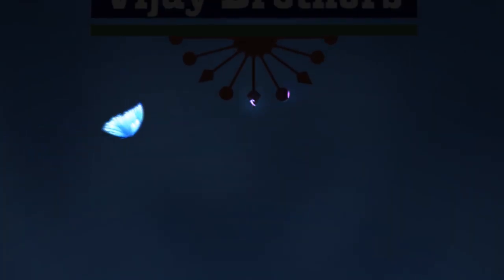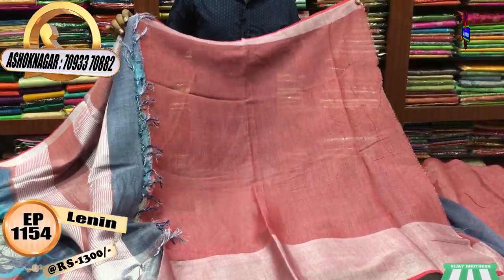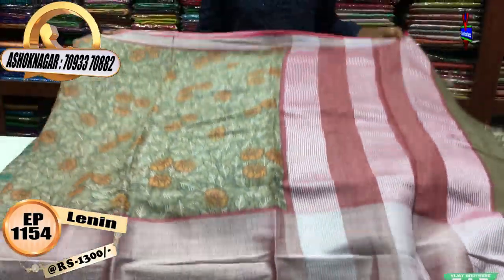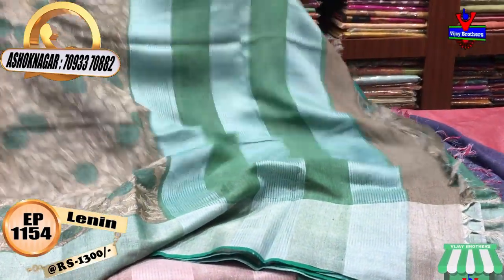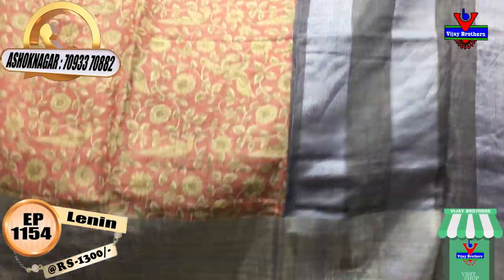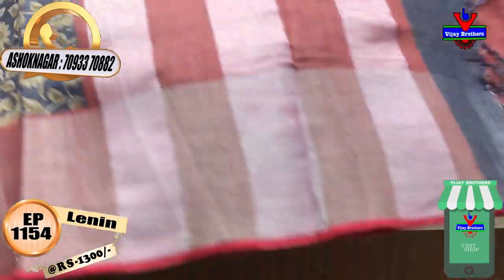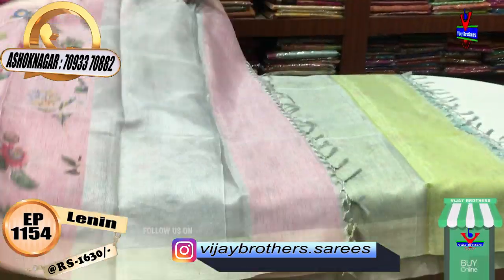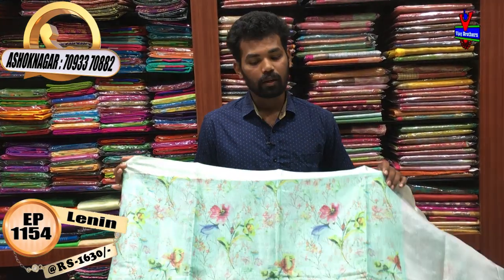Low Cost Lenin Soft Silk Sarees | Ashoknagar | 70933 70882 | Vijay brothers saree showroom